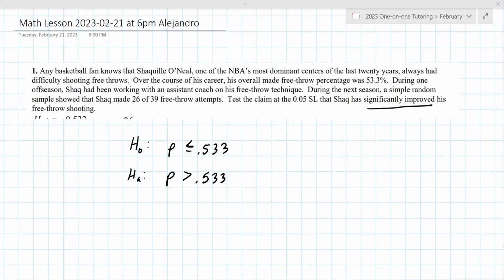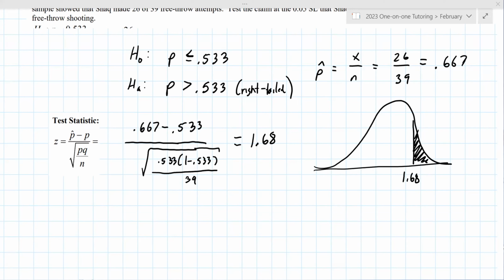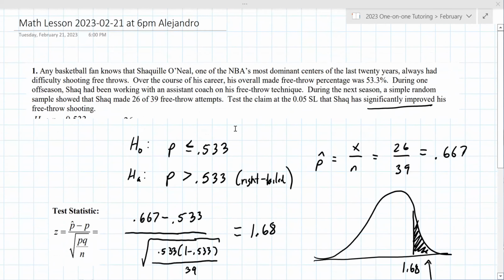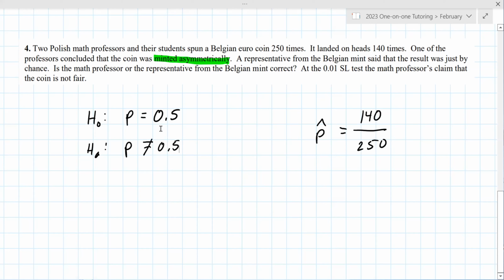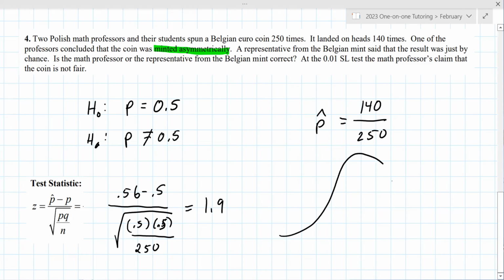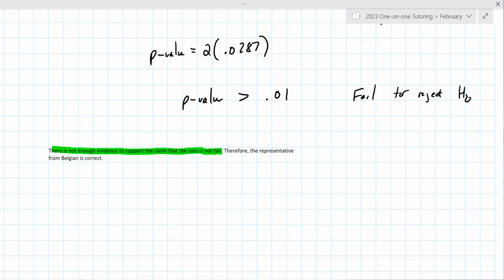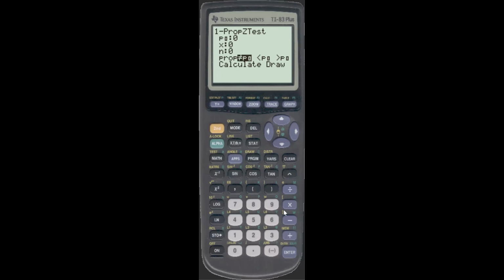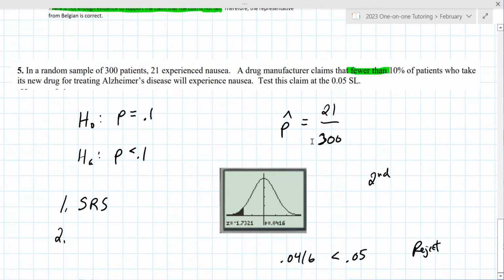High School AP Statistics Lesson [2023-02-21 at 6pm MST Alejandro V]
This lesson covered topics in Probability & Statistics including one sample proportion z-testing.